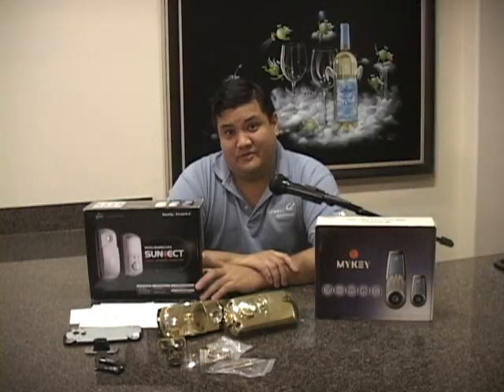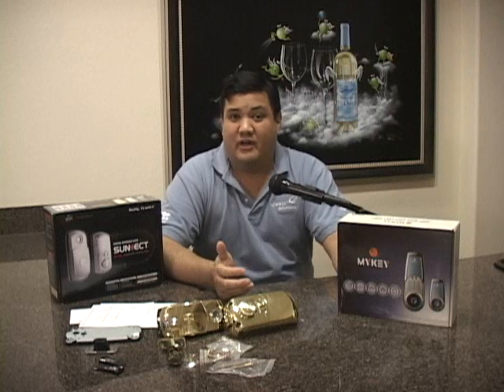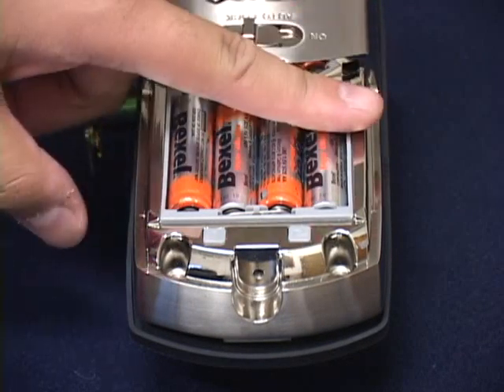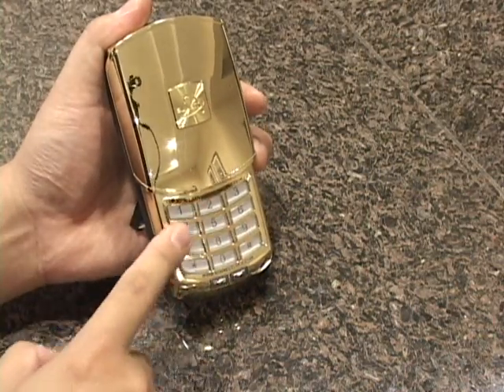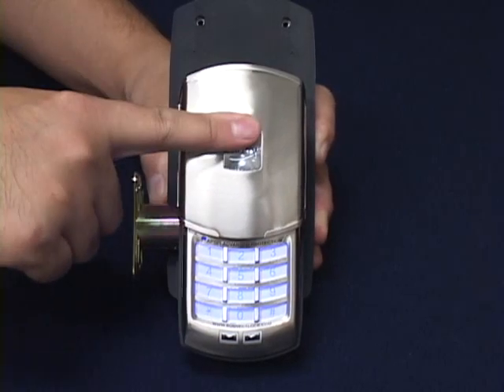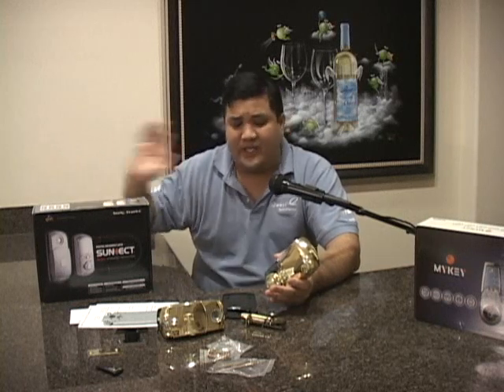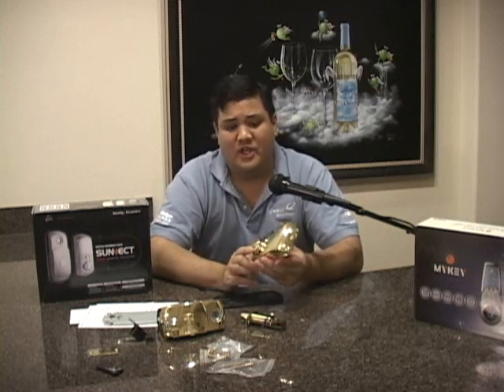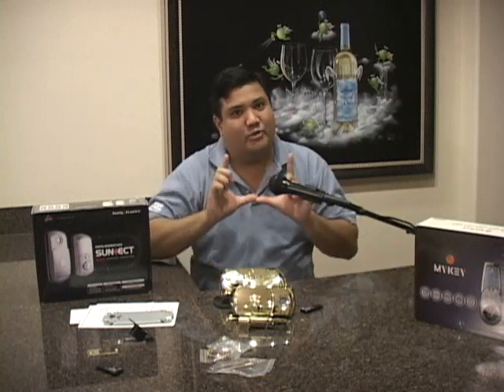JESUITS - 'gadget' Ep91 - AP501 Digital Deadbolt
If there's one thing that us uberGeeks know, it's that physical security is a lot harder to setup than the electronic kind: keys can be stolen, locks can be picked, and our stuff can quickly make its way out the door.

But what if your lock wasn't a lock, but a masterpiece of steel and electronics? --

On this episode of 'gadget' we take a look at the AP501 Digital Deadbolt from Sunnect. This $300 device combines solid security with electronic convienence to give you the piece of mind you're looking for.